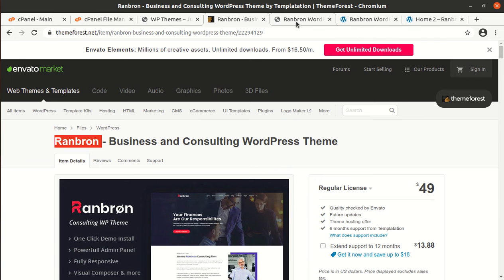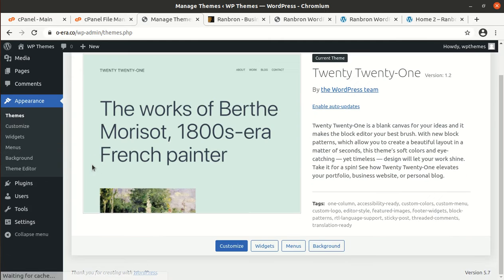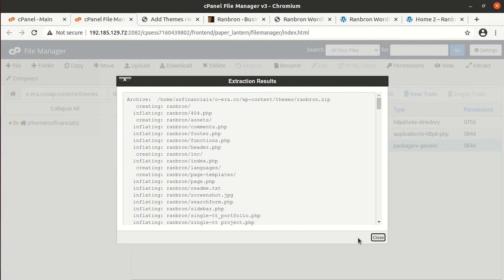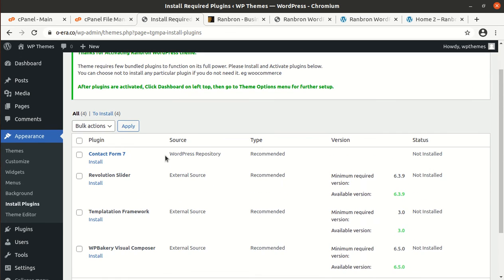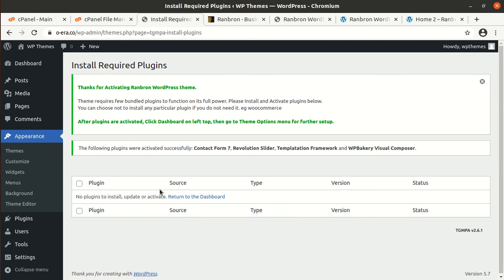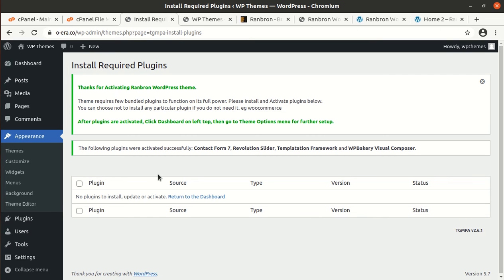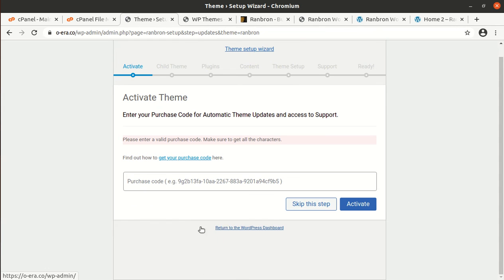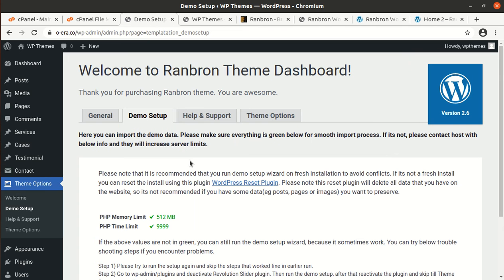Ranbron WordPress Theme Installation- without demo content